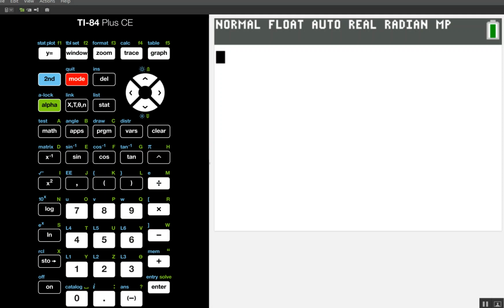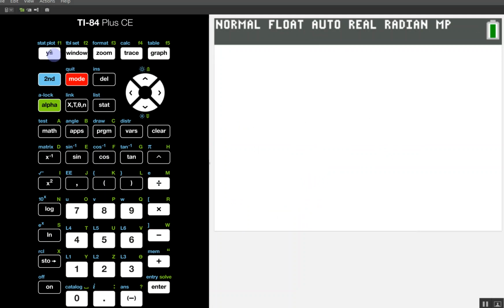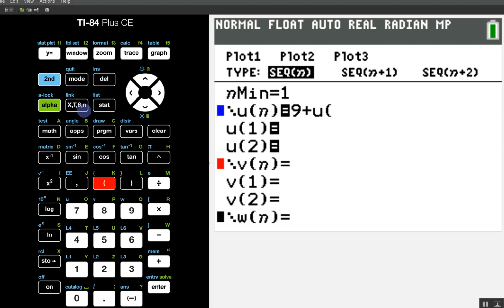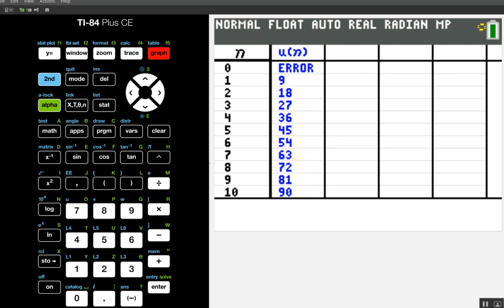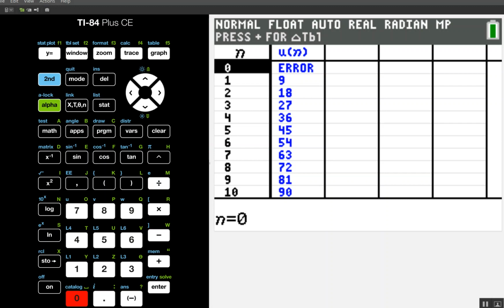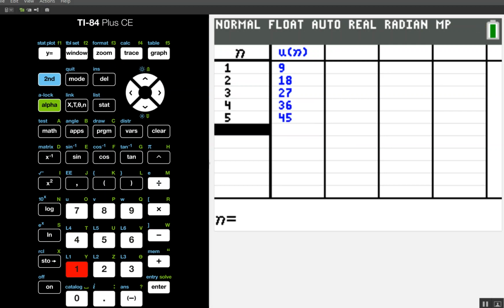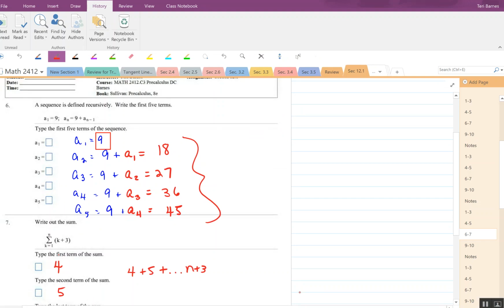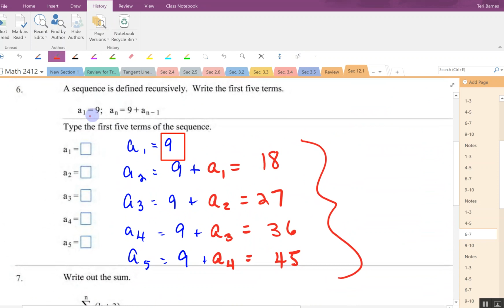Recursively Defined Sequence in TI84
How to use your calculator to find the terms of a sequence that is defined recursively